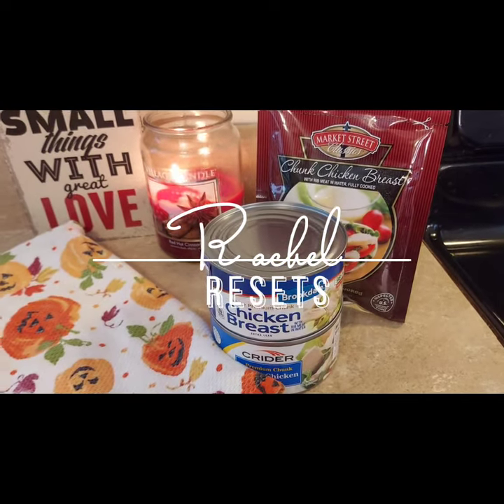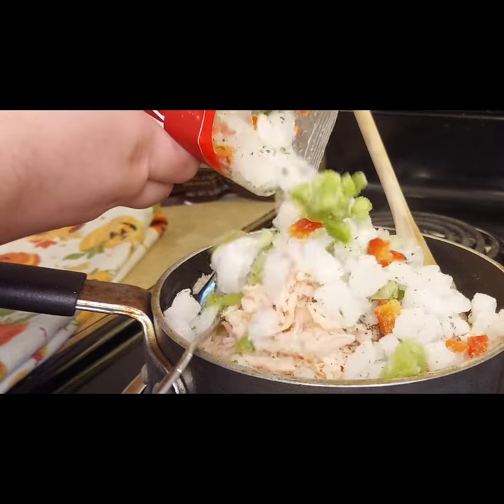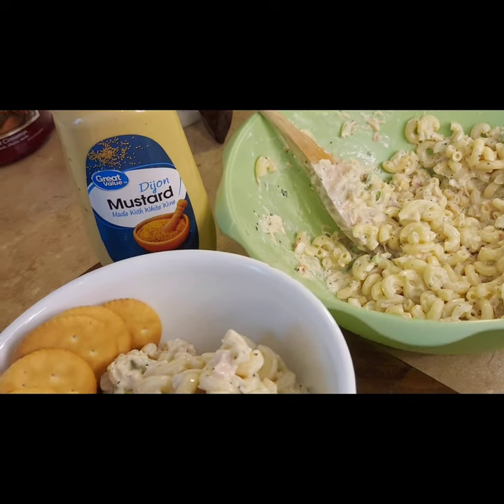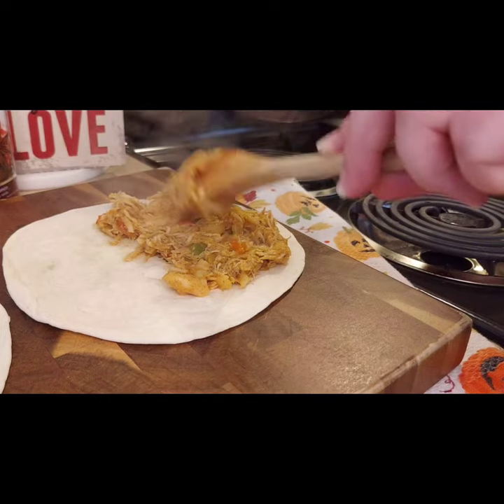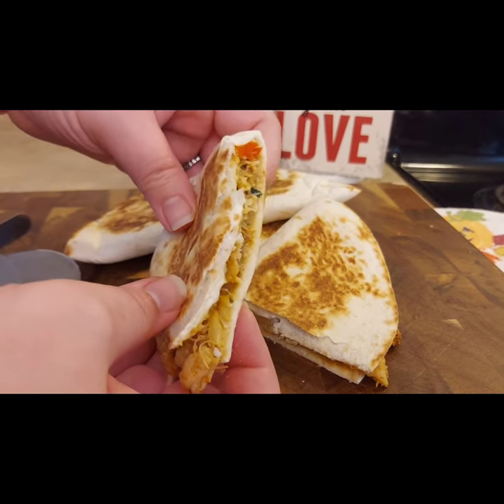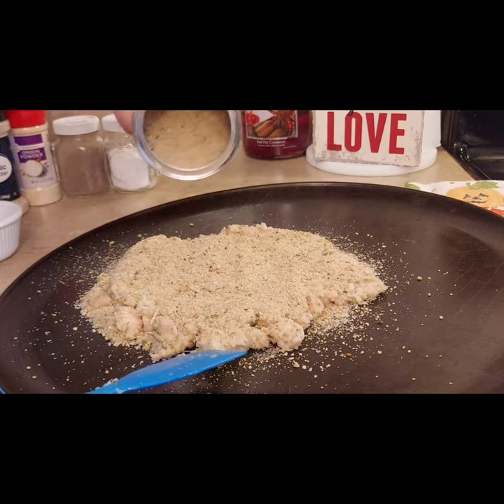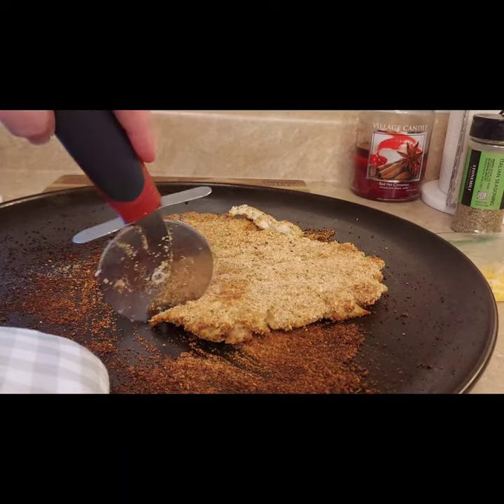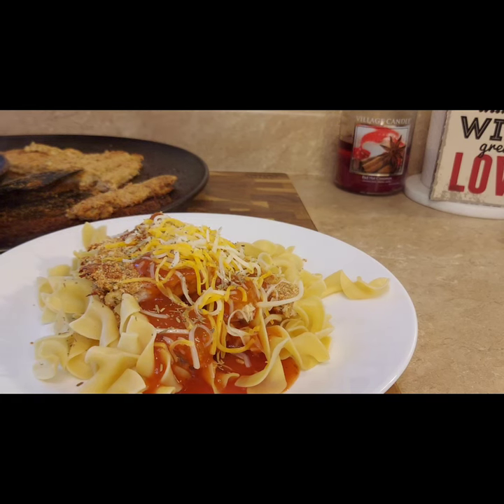Make Canned Chicken Taste Good | 3 Easy Dollar Tree Dinner Meal Recipes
Today I'm making 3 easy recipes using canned chicken that make canned chicken taste delicious.

 🍗  Chicken Pasta Salad:
1 cup onion pepper seasoning mix
1/2 cup mayonnaise
1/2 12.5 oz can of chicken (drained)
4 cups cooked pasta (drained)
2 tablespoons Dijon mustard
salt and pepper to taste
1/4 cup pickle relish (if desired)

 Combine all ingredients in a large bowl and mix until well combined. Add salt and pepper to taste, chill if desired then serve.

🍗 Chicken Taco Quesadillas:
1 cup onion and pepper seasoning mix or onion and pepper mix chopped
1/2 of a 12.5 oz can of chicken drained
 3-4 tortillas
 1 pack of taco seasoning (or about 2 tablespoons)
1 cup shredded cheese

Drain the canned chicken and heat in a pan for 1 minute.  Add the taco seasoning and pepper and onion mixture and cook until pepper and onions are soft, stirring frequently.  Scoop spoonfulls of the mixture onto one half of a tortilla and cover that half with cheese.  Fold in half, then cook in a pan, flipping occasionally until cheese is melted and tortilla is slightly browned. Enjoy!

 🍗  Crispy Italian Chicken Over Pasta:
Meat Mixture:
1 egg
1 12.5 oz can of drained canned chicken
1/4 tsp thyme
1/4 Tsp Italian Seasoning
1/4 tsp garlic powder
1/4 tsp onion powder
Pinch of salt and pepper
2 Tbs Italian seasoned bread crumbs
Coating:
1/3 cup italian seasoned bread crumbs
Toppings and Sides:
2 cups cooked and drained pasta
1 cup shredded cheese
1 cup red pasta sauce
1/4 tsp Italian Seasoning

 Mix all of your meat mixture together. Pour 1/2 coating bread crumbs onto a pizza Pan. Spread meat mixture on top evenly, then sprinkle remaining bread crumbs on top evenly and press in.  Bake at 400ﾟ for 10 minutes or until golden brown.  Take out of the oven and flip, then bake for 10 more minutes. Slice cooked chicken patty into strips and place on top of each serving of pasta. Pour servings of sauce (heated through) on top, then top each portion with cheese and Italian seasoning. Serve.

🎥  Video Edited Using CapCut
📸  Thumbnails done with Canva